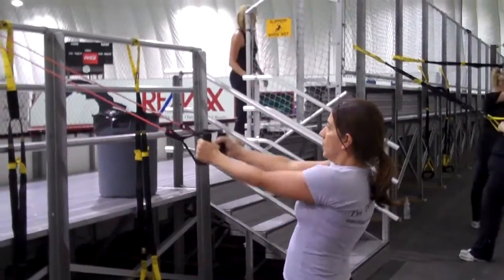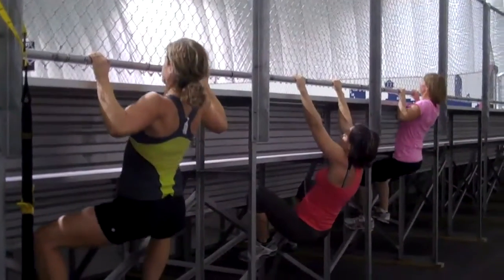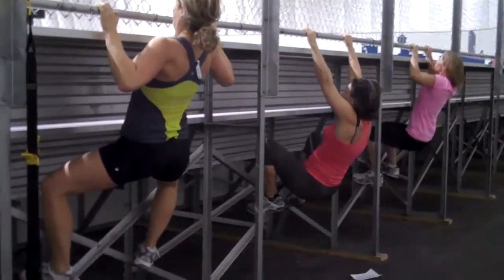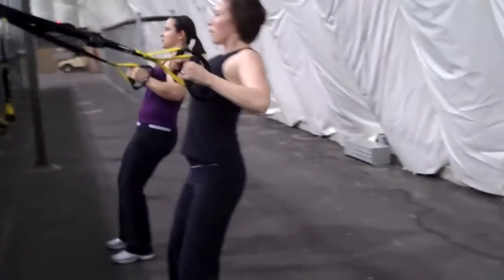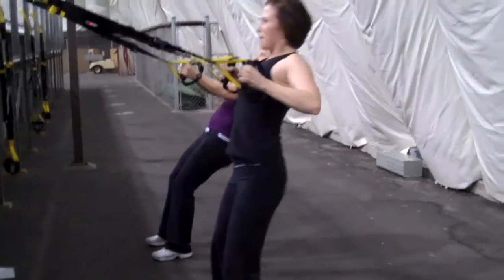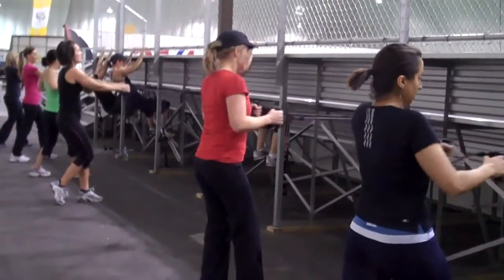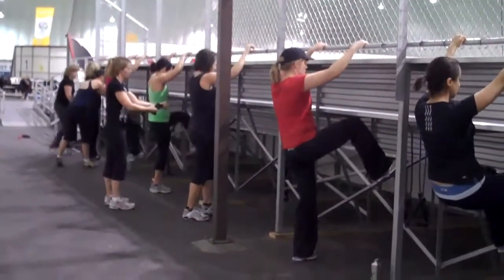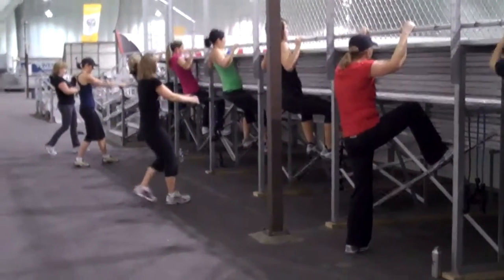Back Training Options For Boot Camp or Home Training